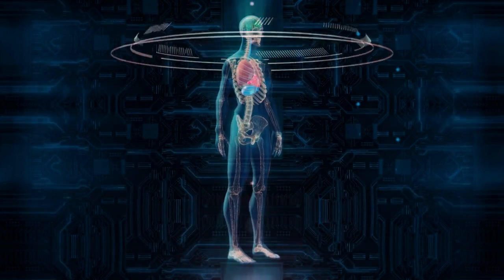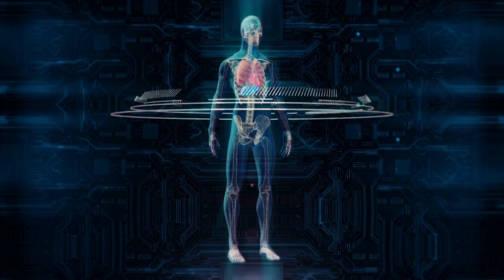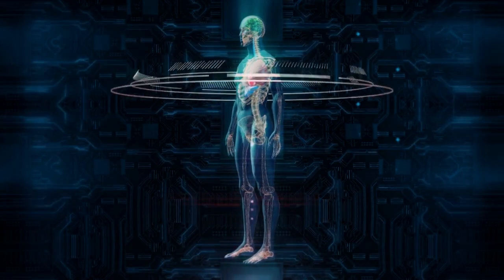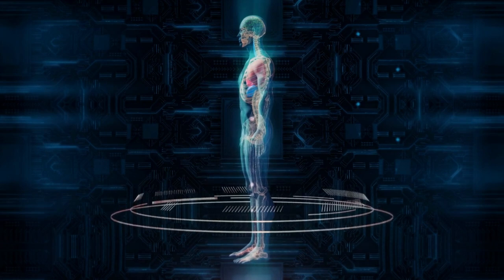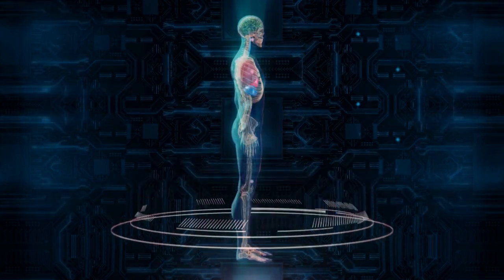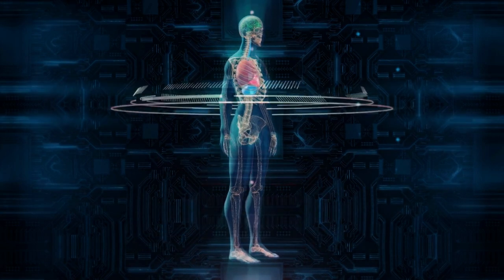Powerful - Guided Shavasana Practice with Breath Awareness for Stress and Anxiety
Here is a guided audio Shavasana practice with breath awareness for you. Practice it everyday to overcome stress and anxiety.
Let us know your experience in the comments